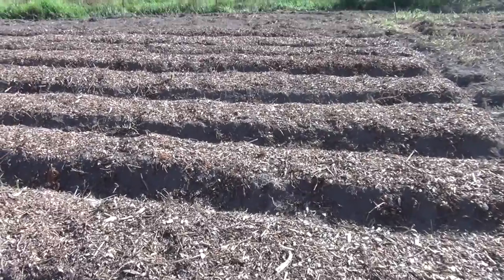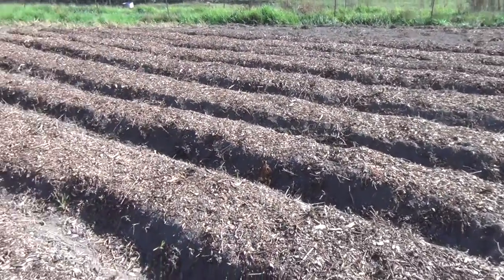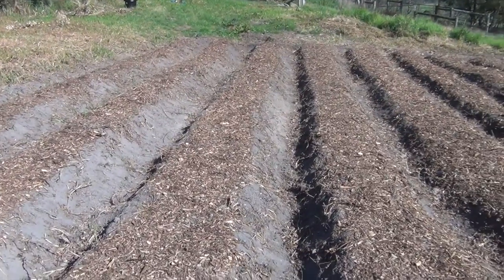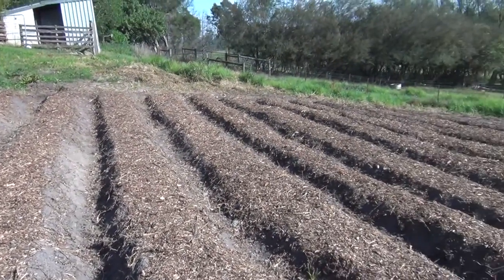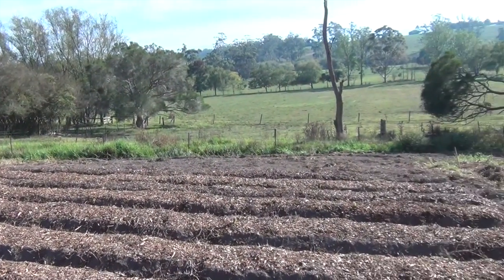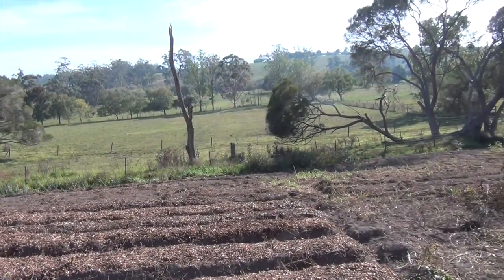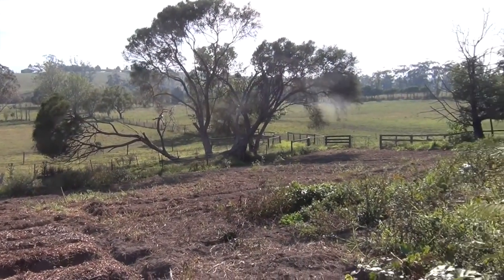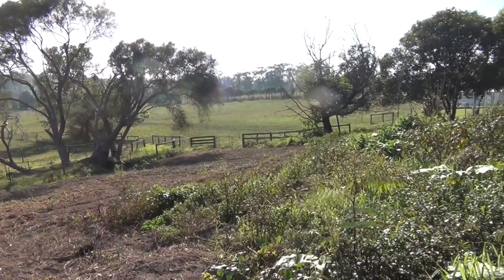EARTHING & BAREFOOT TECHNOLOGY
Marko Petrovic